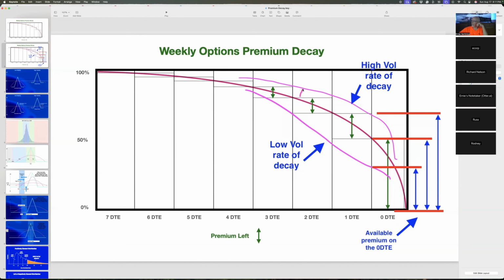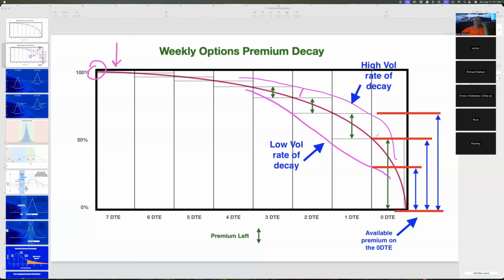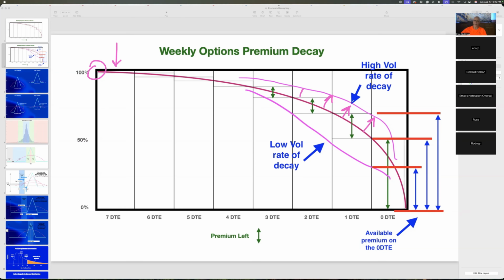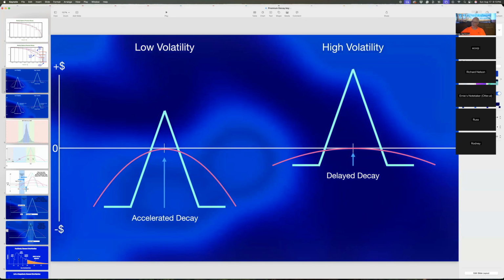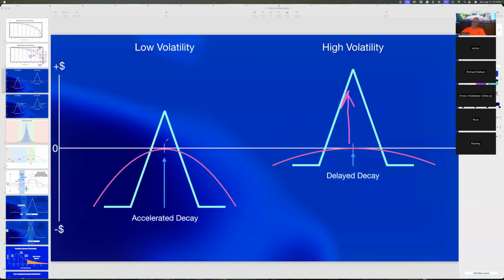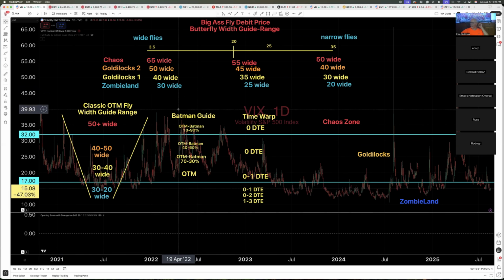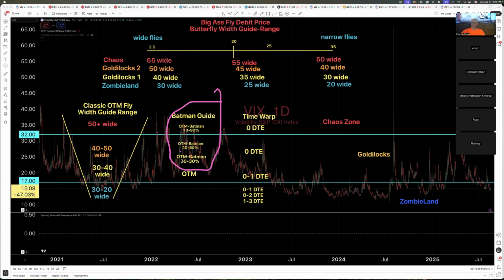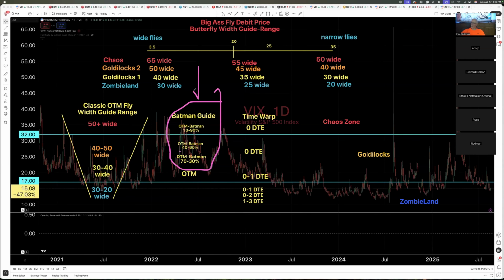How Volatility Changes Your Options Premium Decay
Timestamps:
00:00 intro
00:20 Normal premium decay in weekly options
01:00 – High volatility delays decay, more premium left on 0DTE
01:30 – Low volatility accelerates decay, less profit potential
02:00 – How butterflies behave in high vs. low volatility
02:30 – Using the VIX chart as a playbook
03:00 – When to choose Batman vs. out-of-the-money flies
04:00 – Time Warp strategy for extreme low volatility